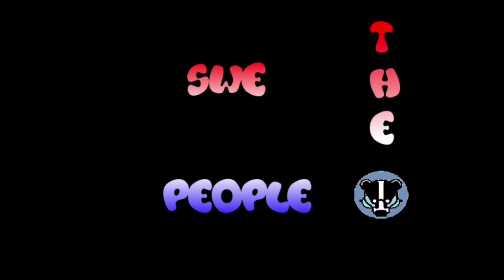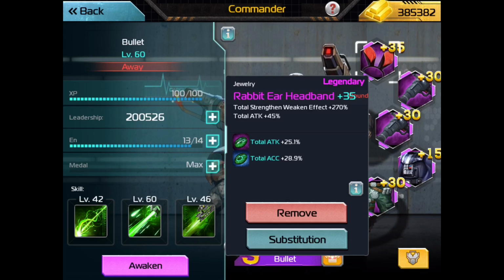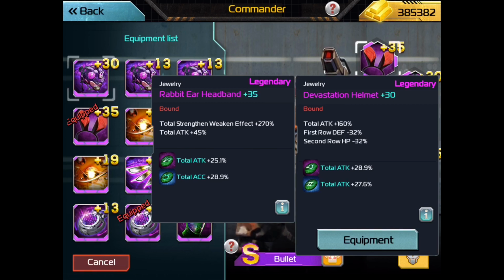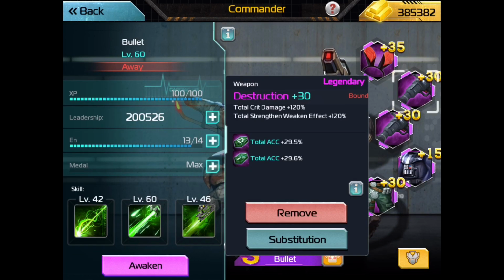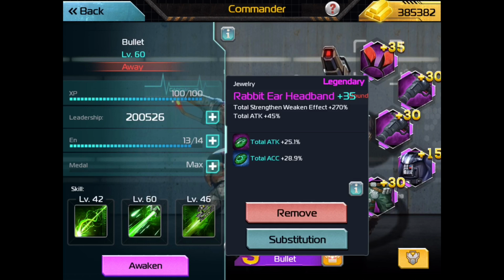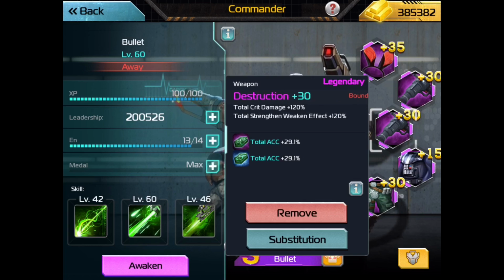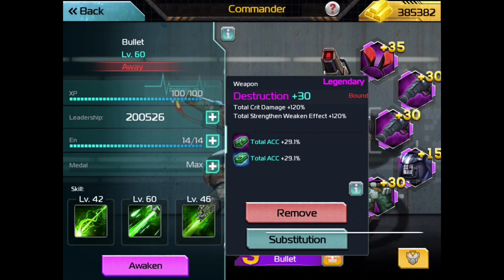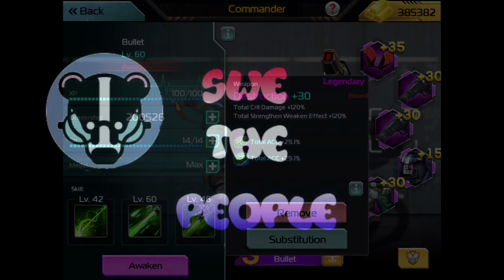Ark of War- W6: SWE Gear talk! Build a set! ~ SWE the People!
If you're looking at this now, all this stuff is way out of date.  Check out Diplomacy of War, the number one Ark of War server in the entire galaxy!